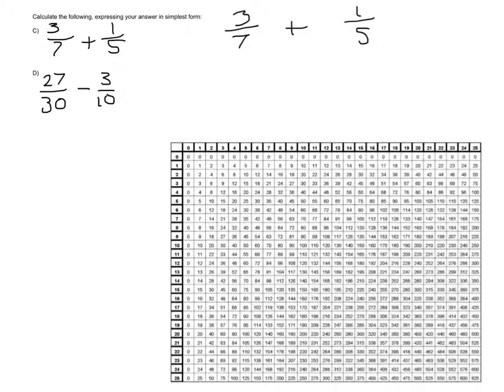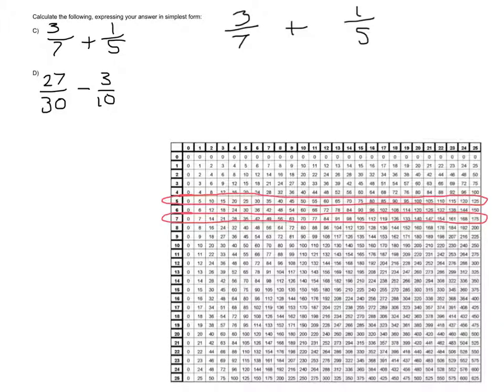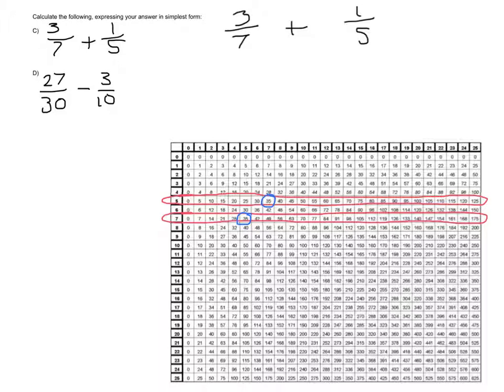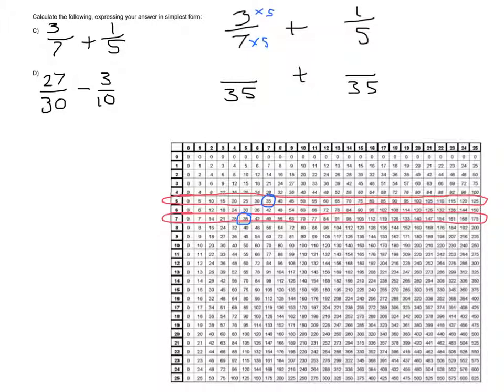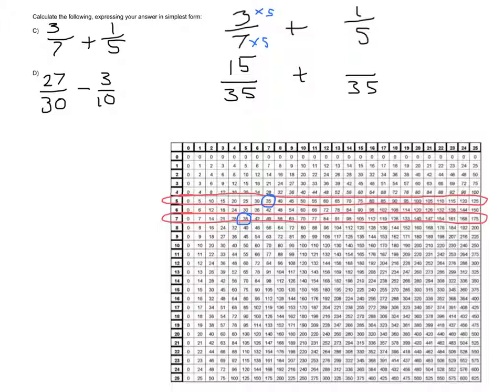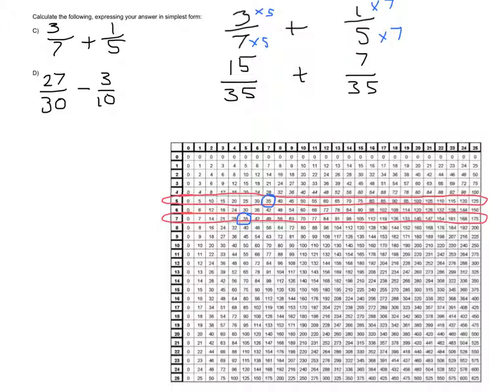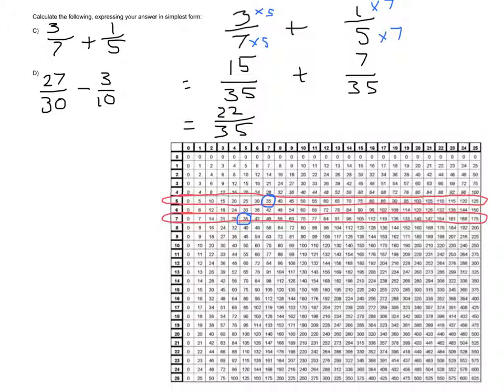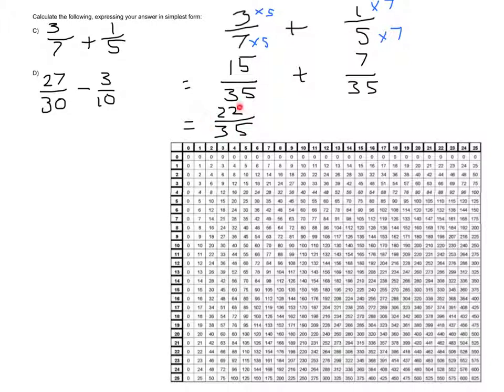Rational Numbers - Part 9